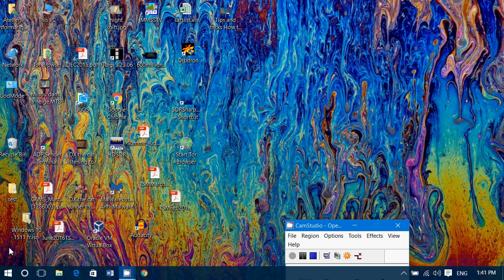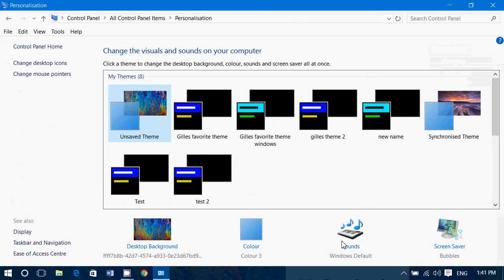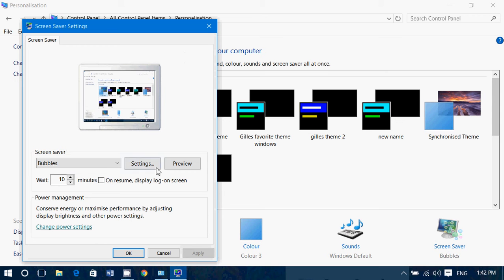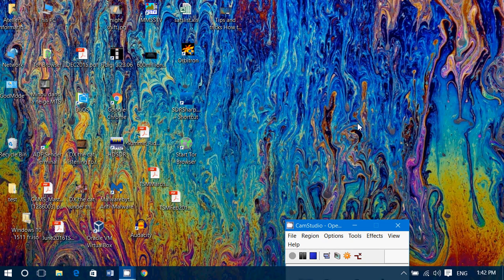Fixit Tips and tricks How to get the screen saver in Windows 10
Yes you can add a screen saver to Windows 10 and here is how it is done